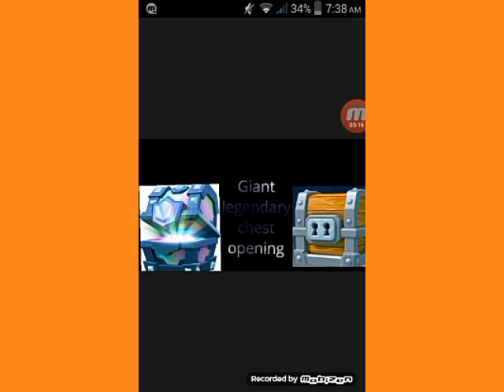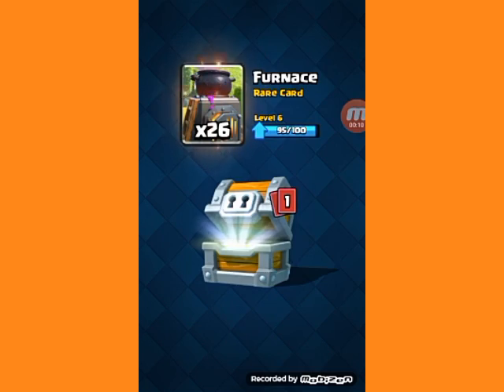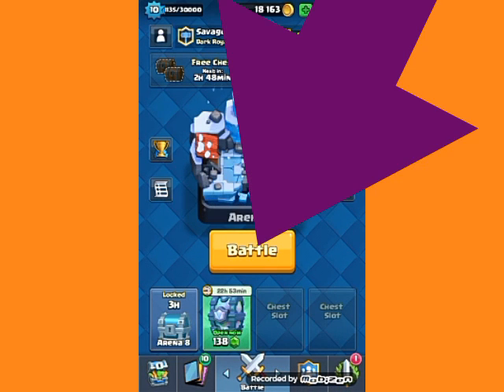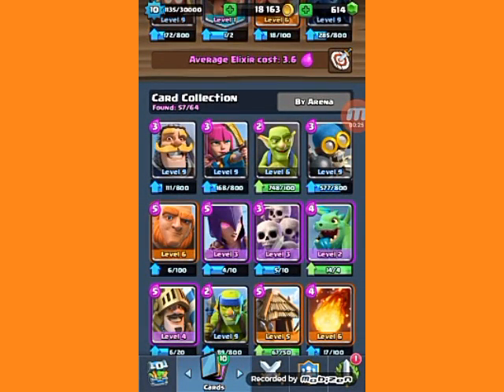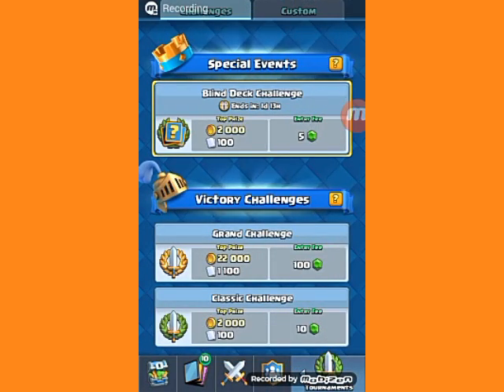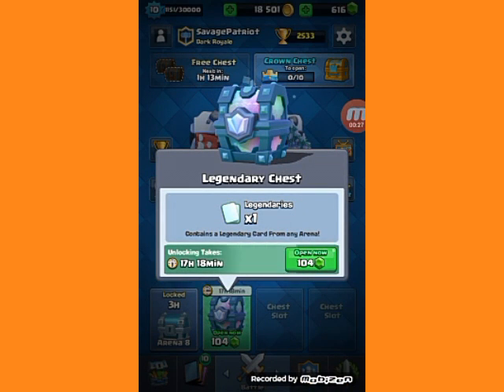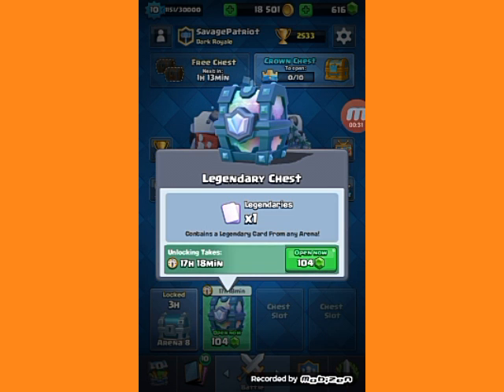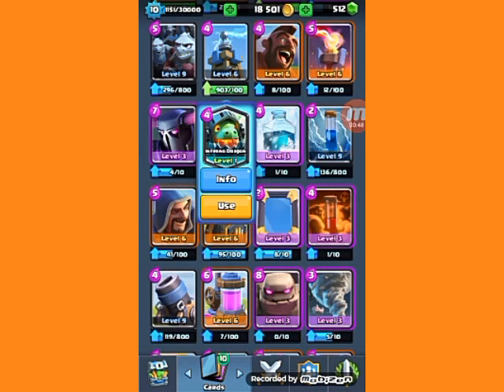Clash Royale Legendary chest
Go sub Clash With Nick